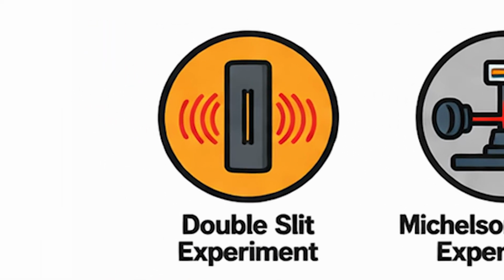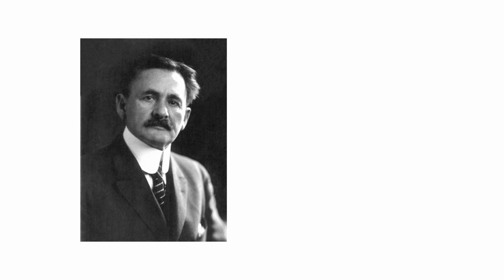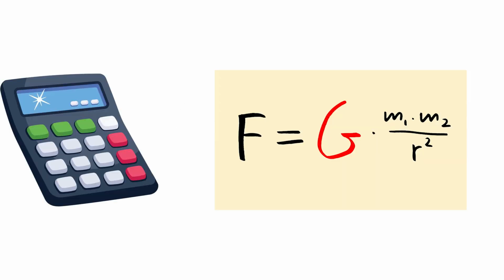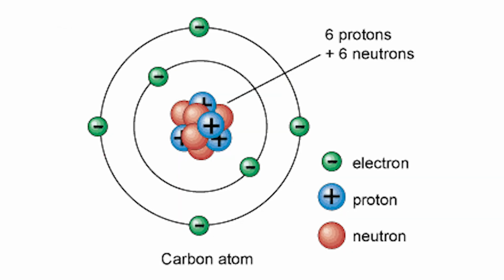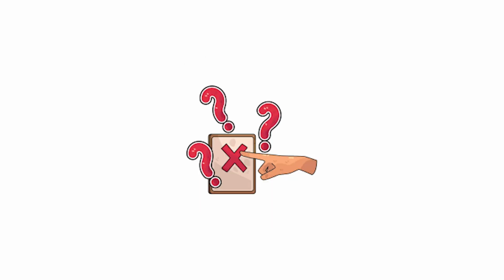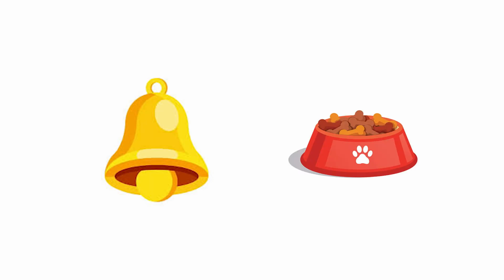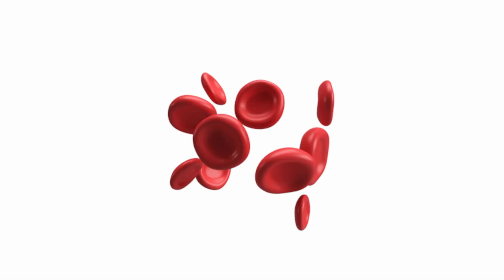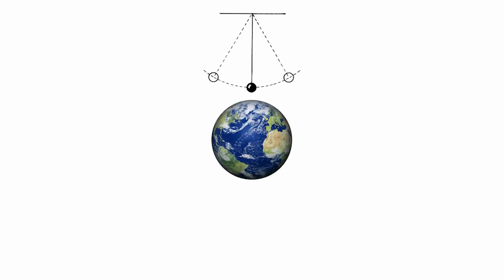10 Famous Science Experiments Explained in 5 Minutes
10 Famous Science Experiments Explained in 5 Minutes
Discover some of the most famous science experiments ever conducted, explained in a simple and clear way. From the strange behavior of light in the Double Slit Experiment to the surprising results of the Stanford Prison Experiment, this video breaks down ideas that changed how we understand reality, human behavior, and the universe.

You’ll learn how scientists slowed down light, why particles act differently when observed, how certain human cells can live indefinitely, and what experiments like Pavlov’s Dogs and Milgram’s study reveal about the human mind. Each concept is explained step by step so it’s easy to follow, even if you’re new to science.

This video covers key experiments that shaped physics, psychology, and biology, showing how a few simple setups led to powerful discoveries. Whether you're curious about how the world works or just want to understand these famous experiments better, this is a straightforward guide to ideas that still influence science today.

Are we alone in the vast cosmos? This video helps explain the universe and answers the age-old question of how big is the universe, detailing the immense number of exoplanets that could potentially harbor life. We dive deep into space facts and the mind-boggling scale of habitable exoplanets, providing universe facts that will make you rethink our place.

This video displays a collection of scientific experiments with icons and illustrations. It features the double-slit experiment, a cornerstone in understanding physics explained through the observer effect. This experiment beautifully illustrates wave particle duality, showcasing how light waves behave differently under observation, a fundamental concept in quantum mechanics.